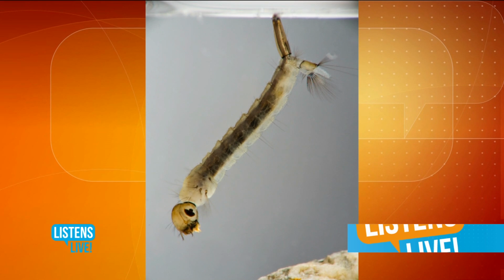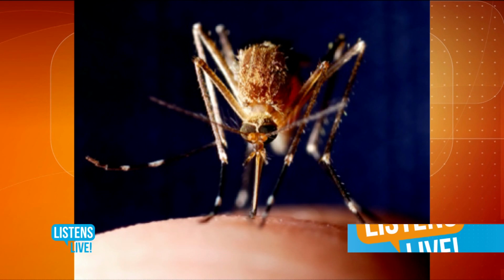OPC Pest Services on Listens Live June 4, 2019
Lisa from OPC Pest Services talk with Listens Live about mosquitoes, mosquito larvae, mosquitoes in standing water, and the brown recluse spider. She also discusses how the OPC Pest Services Four Seasons yearly home pest control service can be bundled to include mosquitoes. She also talks about how the technicians are so careful not to spray plants, flowers, and how they keep bees safe.